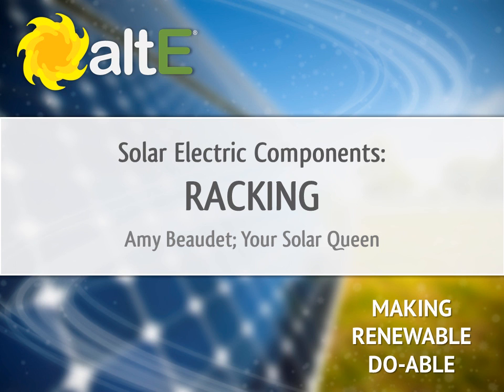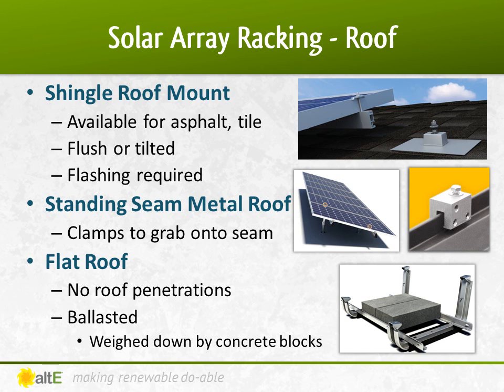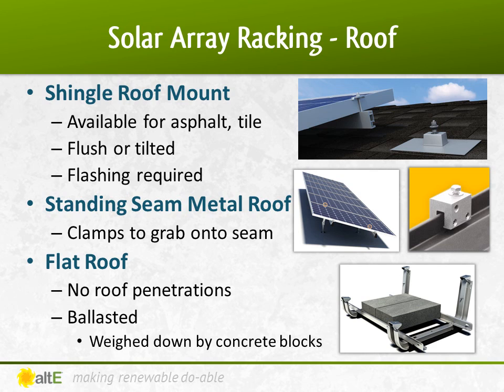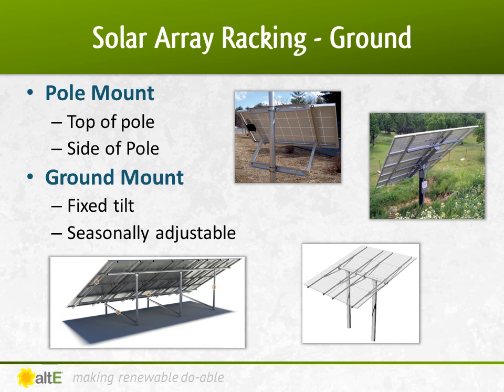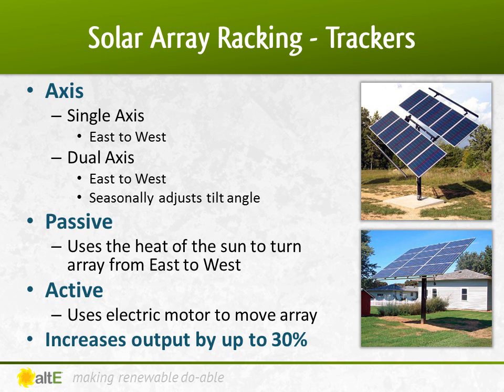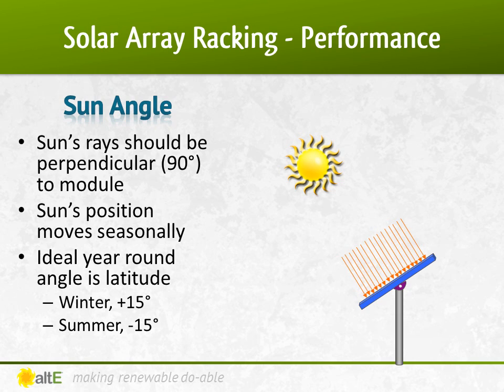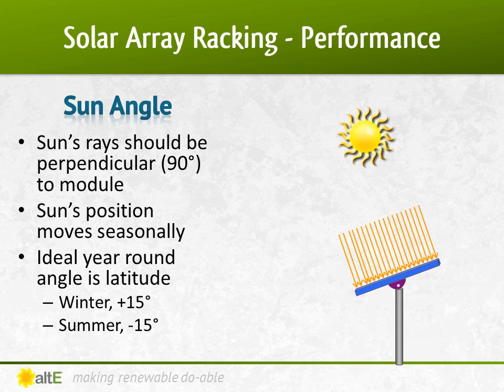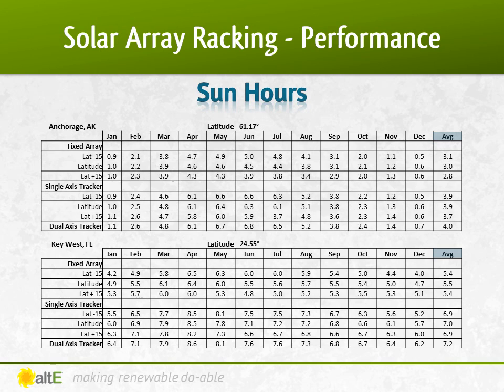Racking: Solar Power Components - Part 3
This workshop will introduce you to the basic components of a solar system: Racking (Roof, Ground, Trackers).